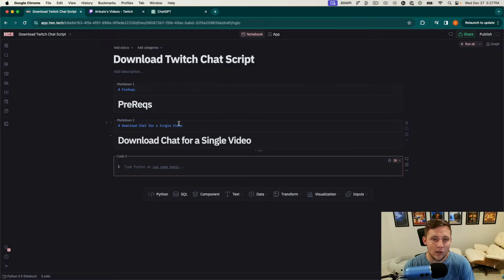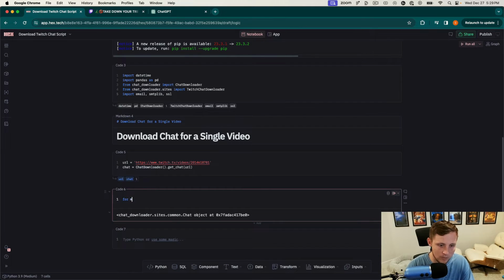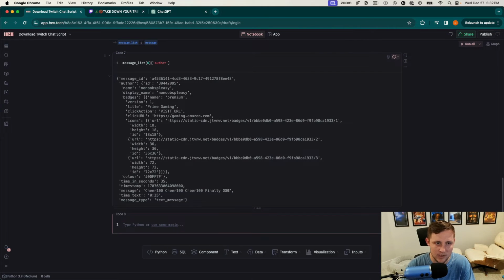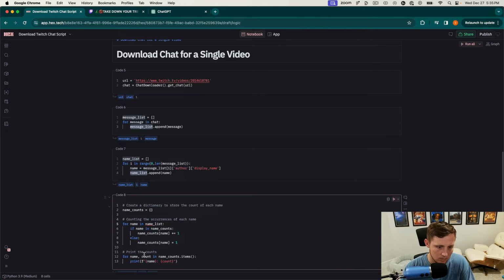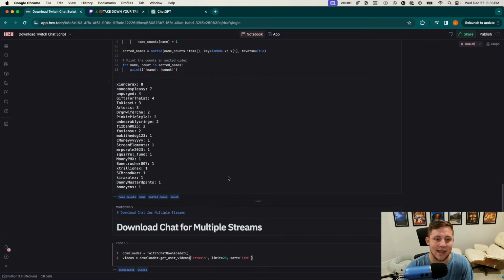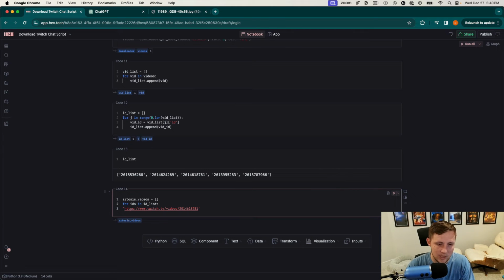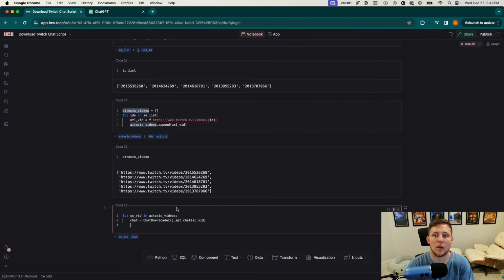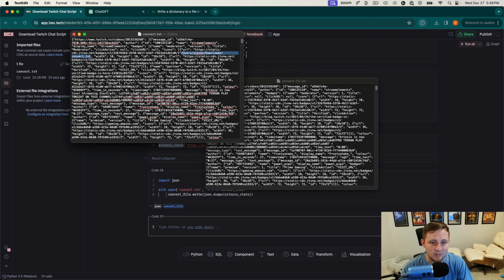Downloading Twitch Chat Logs with Python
Join me in this detailed tutorial where we delve into the exciting world of Twitch chat logs! Whether you're a streamer, a viewer, or just curious, this video is your go-to guide for downloading Twitch chat logs using Python.

👨‍💻 What You'll Learn:

Introduction: Discover the reasons behind downloading Twitch chat logs and the potential uses.
Tools and Setup: Learn about the necessary tools, including Python and specific packages like 'chat downloader.'
Getting Started with the Code: Follow along as we set up our environment in the cloud-based code editor, Kext, and import necessary libraries.
Downloading a Single Stream's Chat: Step-by-step instructions on pulling chat from one video, focusing on a stream by Artosis.
Chat Analysis: Dive into basic chat analysis, like counting messages from individual users.
Expanding to Multiple Streams: Learn how to scale up the process for multiple streams from a single user, including generating URLs and iterating through them.
Storing and Analyzing Data: Discover techniques for storing chat logs in dictionaries and text files for further analysis.

Timestamps:
0:00: Introduction
0:25: Installing packages
1:25: Downloading chat for a single video
9:45: Download chat for multiple videos